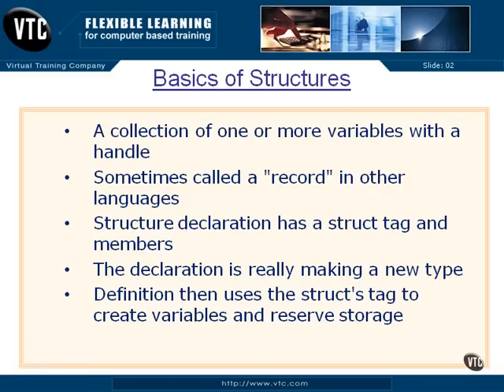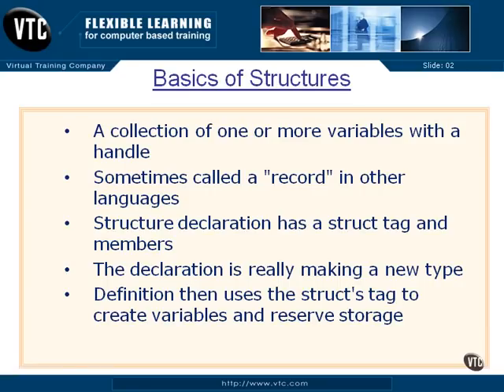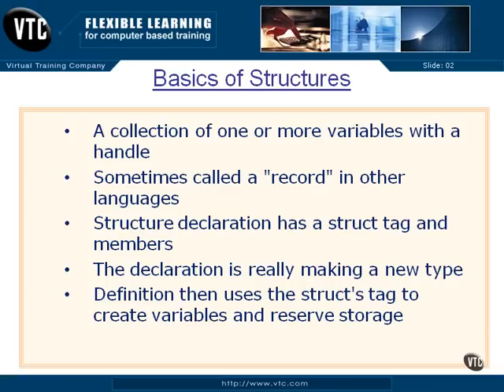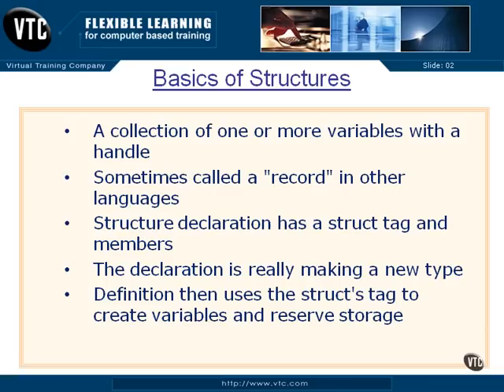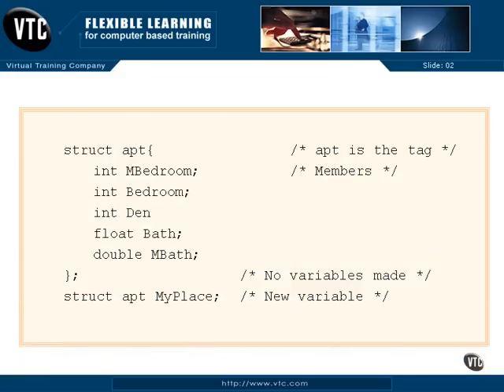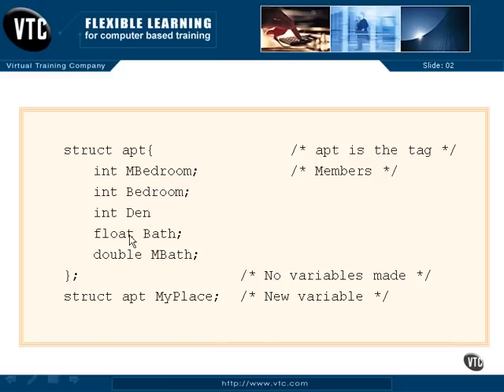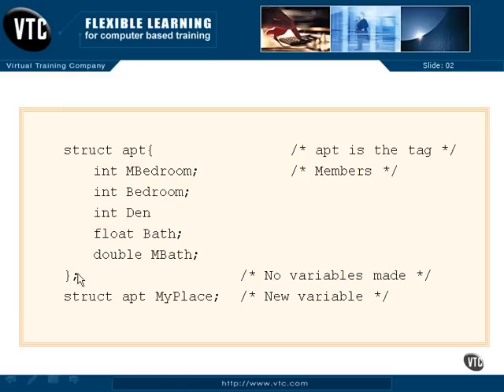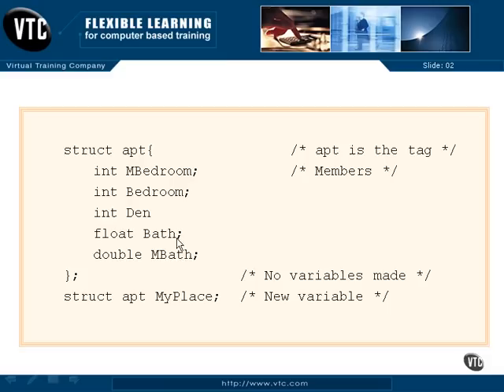c programming tutorial 3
structures